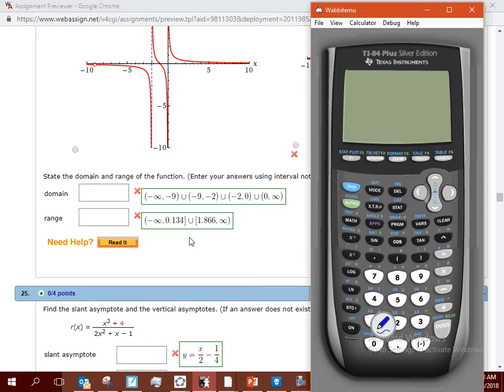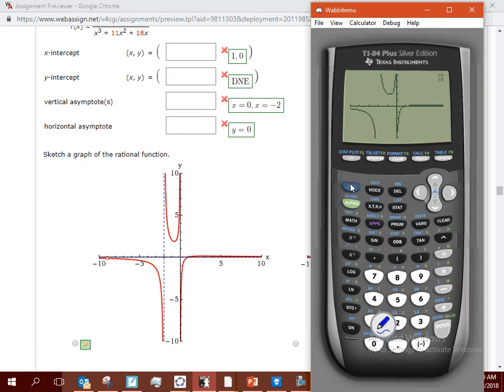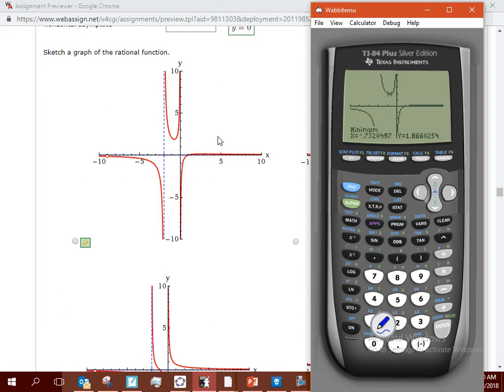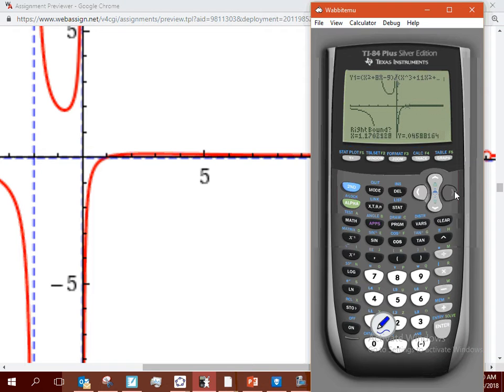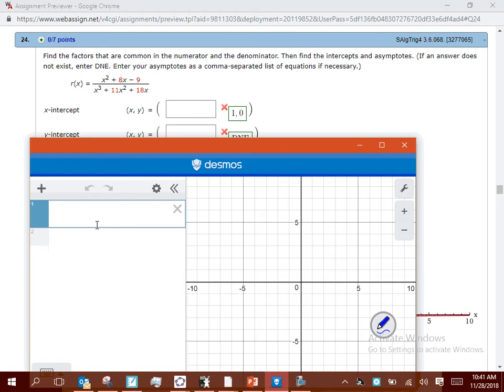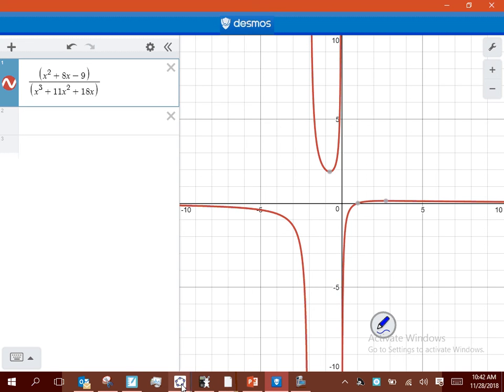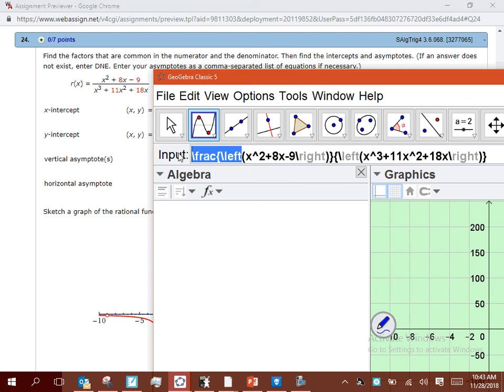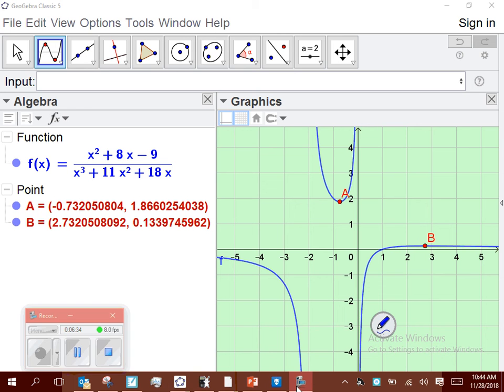3 6 HWK RANGE